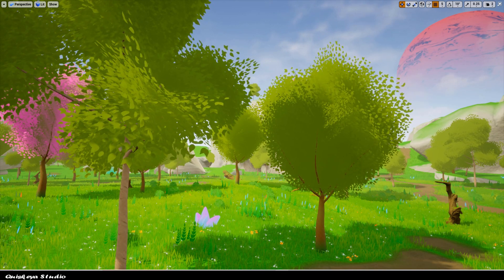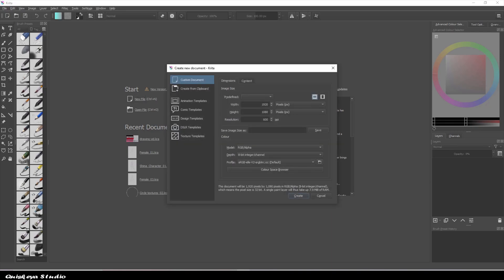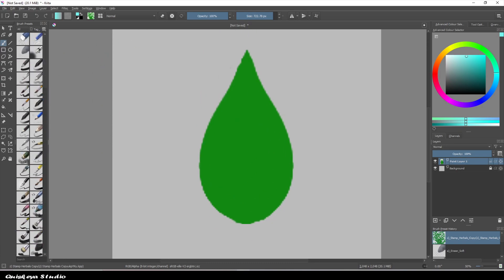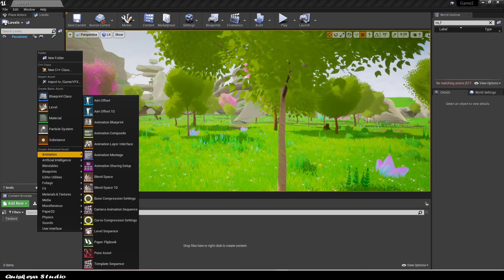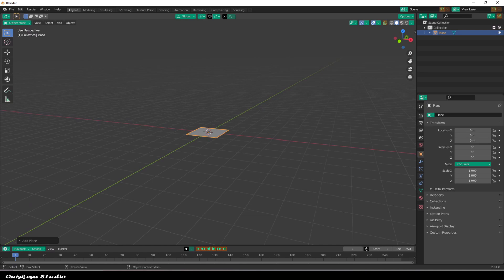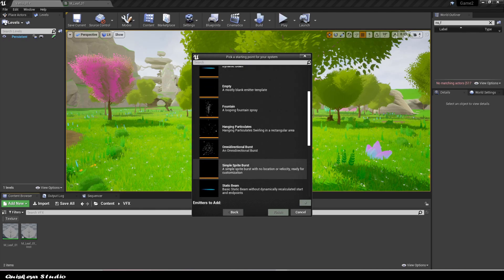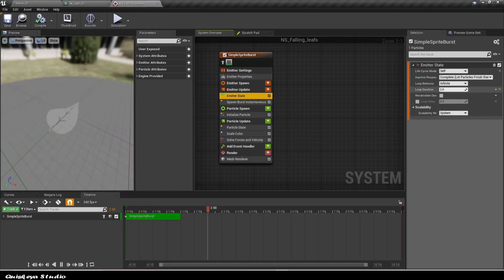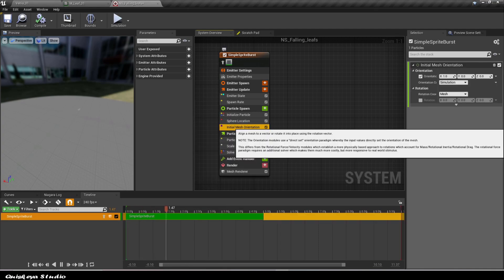Niagara Falling Leaves Process | Unreal Engine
This a showcase of how to create a simple falling leaves particile in UE4